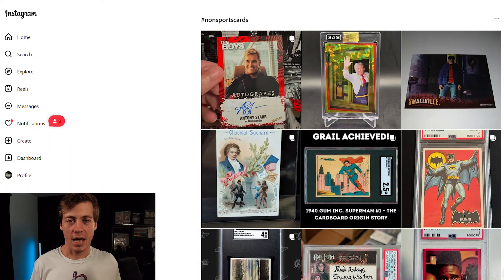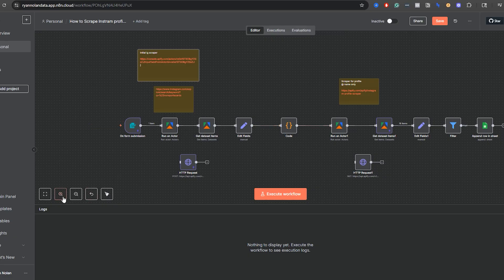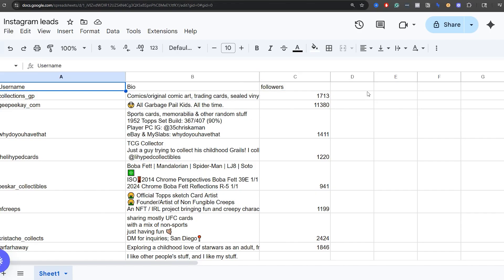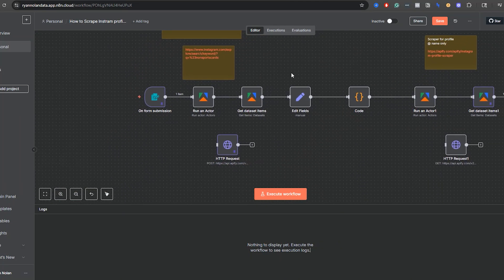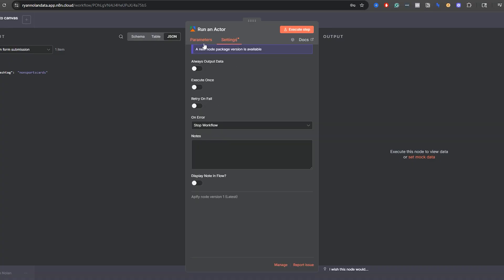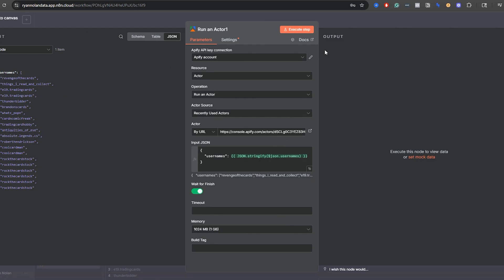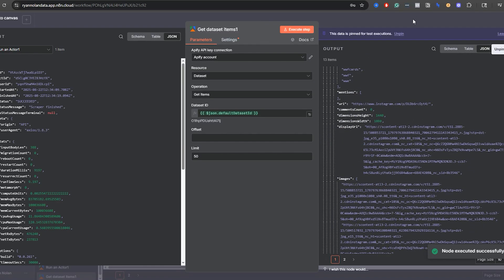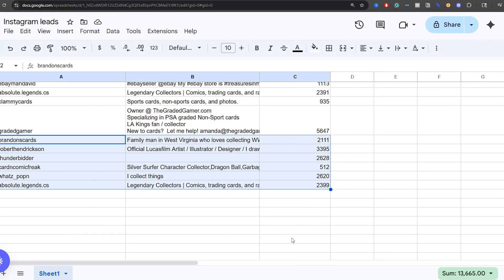How to Scrape Instagram Accounts & Hashtags with N8N and Apify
Scrape Instagram accounts and hashtags with n8n + Apify—end to end! In this hands-on tutorial, you’ll connect n8n to Apify’s Instagram Actors, kick off runs, wait for completion, and pull posts/profiles into your workflow for analysis, storage, and alerts.

In this video, I walk you through building an Instagram scraping workflow using n8n and Apify to find influencers and content creators based on hashtags. This is perfect for e-commerce companies or platforms looking to connect with influencers in specific niches. I show you exactly how to search Instagram hashtags, scrape posts associated with those hashtags, extract creator profiles, and export everything to Google Sheets.

The workflow uses two different Apify actors working together: one to scrape hashtag posts and another to grab detailed profile information. I cover how to connect these actors in n8n, filter results by follower count, remove private accounts, and format the data for easy outreach. I also demonstrate the new native Apify integration in n8n, which replaces the older HTTP request method and makes the entire process much cleaner.

Throughout the video, I share practical tips on expanding this workflow for your business needs, including filtering by engagement metrics, using AI to summarize bios, and handling duplicate profiles. Whether you're building influencer lists, researching competitors, or identifying brand ambassadors, this Instagram scraping automation will save you hours of manual work.

TIMESTAMPS
00:00 Introduction to Instagram Scraping Workflow
01:02 Workflow Overview and Structure
02:08 New Apify Node Integration in n8n
03:02 Setting Up the Form Trigger
04:00 Expanding the Workflow Options
05:12 Freelance Services Available
06:02 Form Troubleshooting and Workaround
07:07 Setting Up Apify Actors
08:15 Running the Hashtag Scraper Actor
09:31 Getting Data Set Items
10:06 Editing Fields and Extracting Usernames
11:00 Formatting Usernames with Python
12:17 Running the Profile Scraper Actor
13:23 Filtering Results by Followers and Privacy
14:42 Appending Data to Google Sheets
16:01 Final Results and Workflow Summary